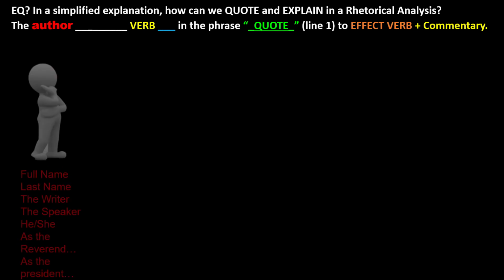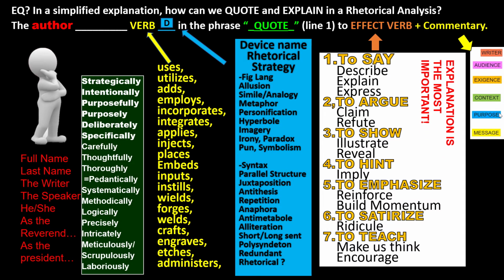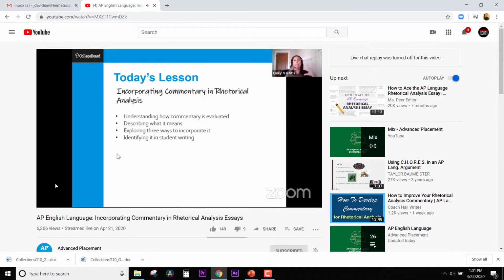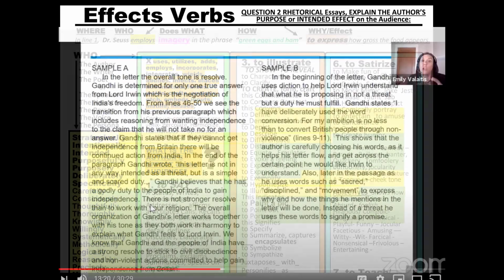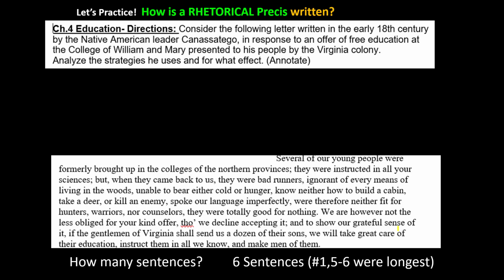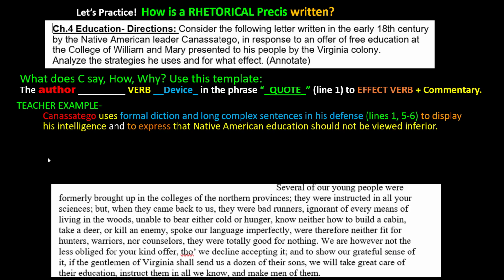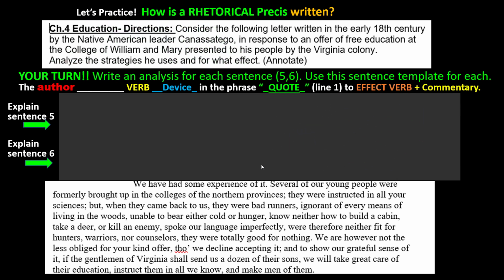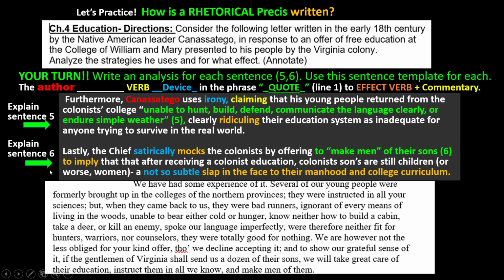AP LANG REVIEW- How to Write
This video goes over the steps needed to write a Rhetorical Analysis= analyzing W.H.Y. (What did the author Say, How did they say it, and whY).

Taught by Mr. James Davidian, AP Lang teacher at Tahquitz High School.
Check out DavidianBrothers.com for other handouts and resources (on the English page).
Intro Music is personally created mix/instrumental called "James Fighting."